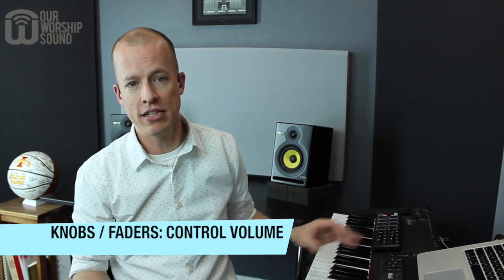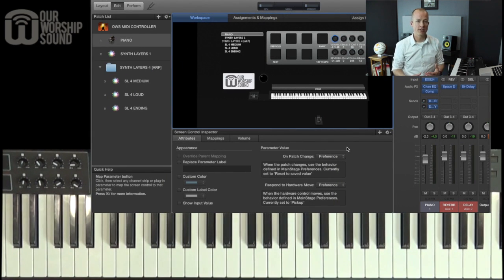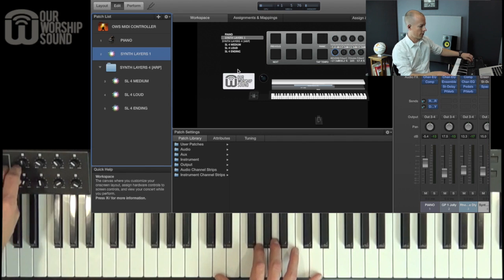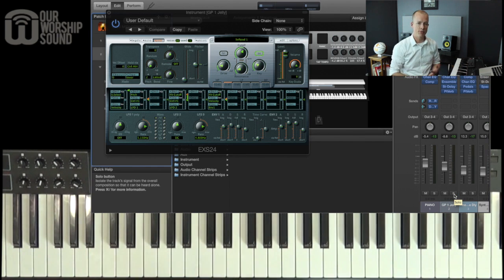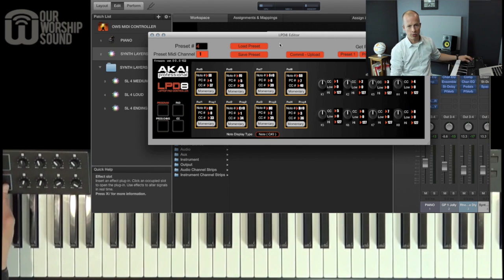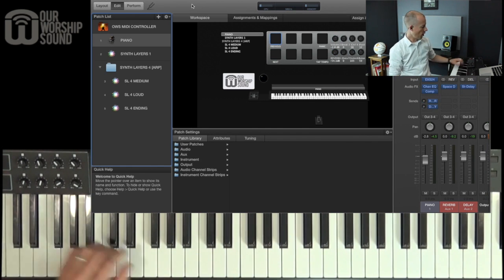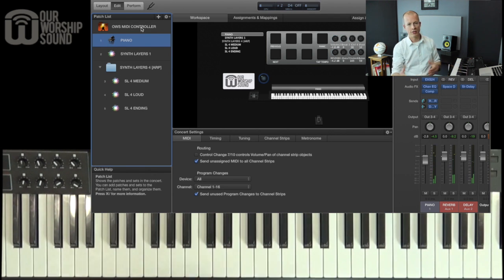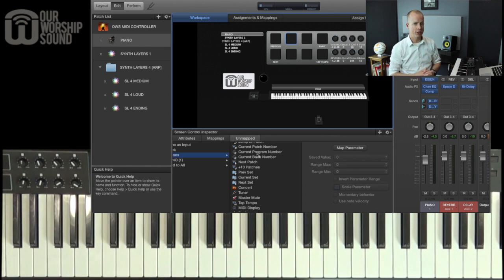Taking the complication out of MIDI controllers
How to sift through all the options and set up a MIDI controller that works for you.  Example: AKAI LPD8 For a free Mainstage template, click to the blog post